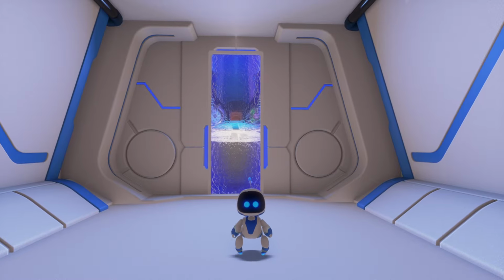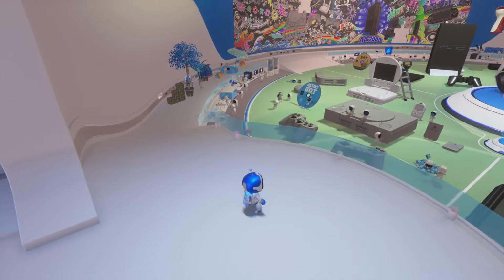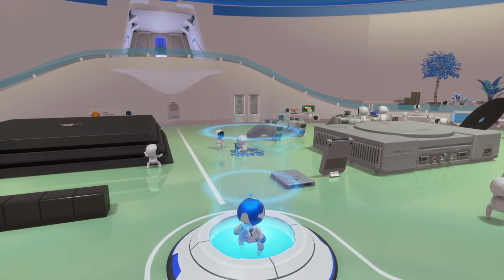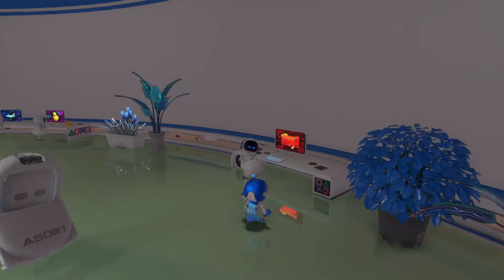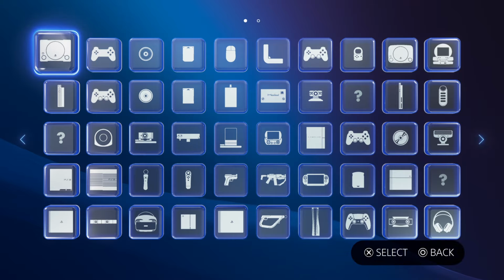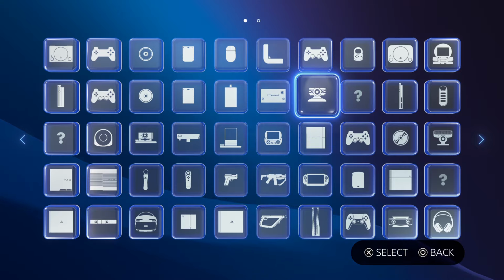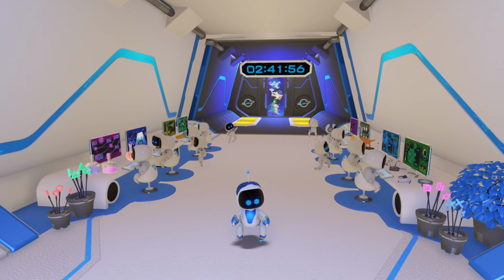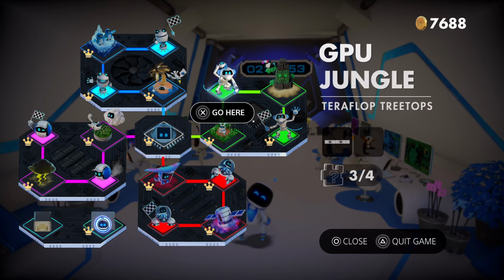Astro's Playroom: Ep7 - NEW MISSION ROOM COUNTDOWN FOR ASTRO BOT GAME!